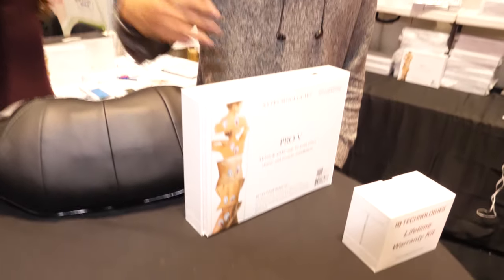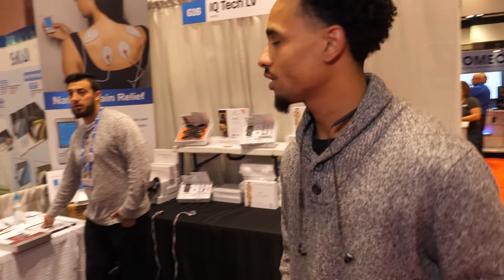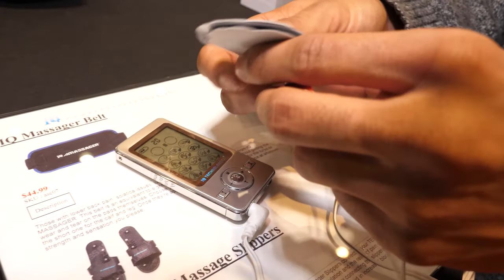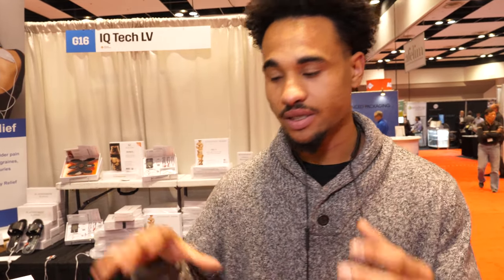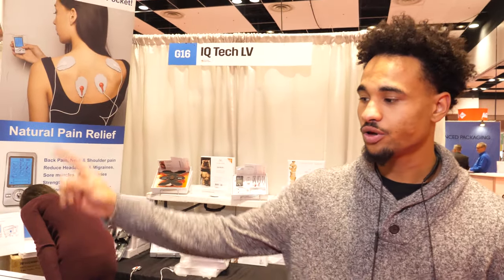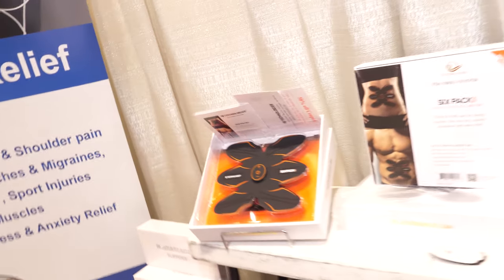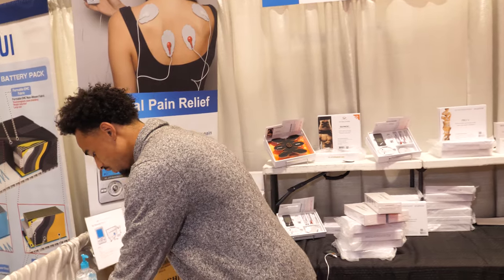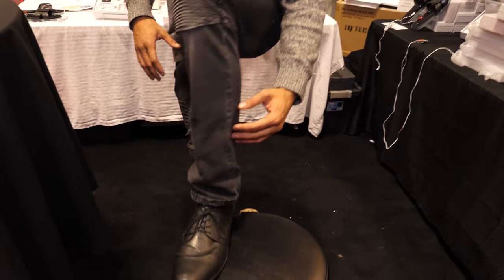IQ Massager: Chiropractor in your pocket, Wearable medical devices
For pain management and muscle stimulation, IQ Technologies are selling medical devices which use electrical pulses for the stimulation of muscles. It is claimed that these portable and compact electrical TENS stimulators are a breakthrough in the compact medical device industry.